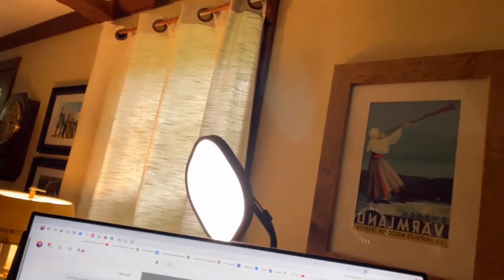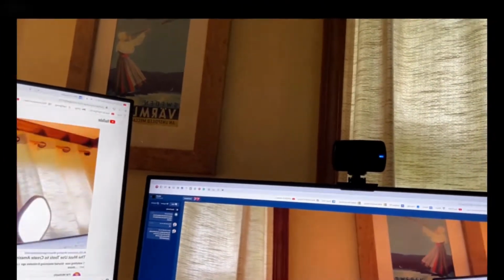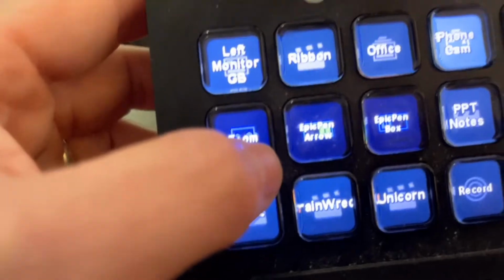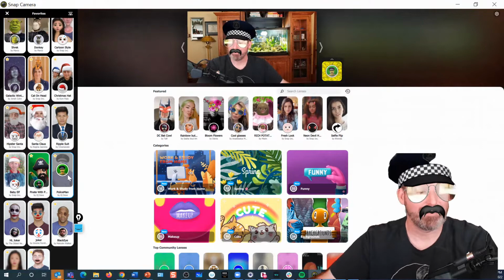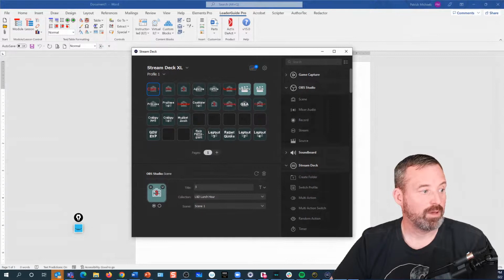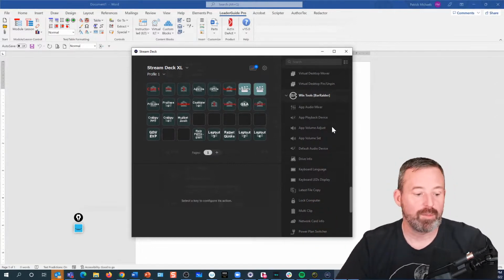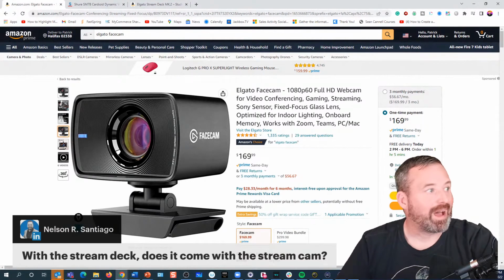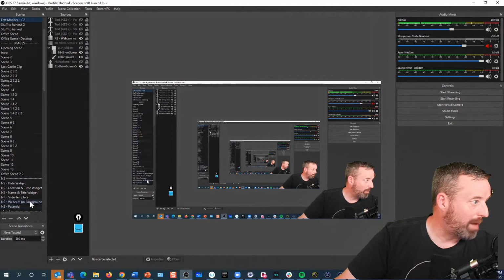The Must Use Tools to Create Amazing VILT Programs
Looking to add some new items to your L&D tool belt?

Come see the must-use tools to enhance your virtual ILT programs. Many of these will also be relevant in instructor-led training and creating eLearning.

In this week’s live stream, We will look at my must-have tools and see how they work in real-time.

Grab your lunch box, and I’ll see you on Friday!

📌 Follow